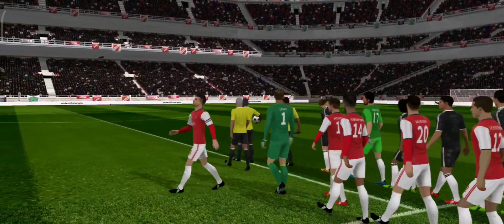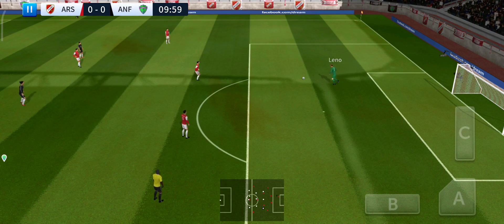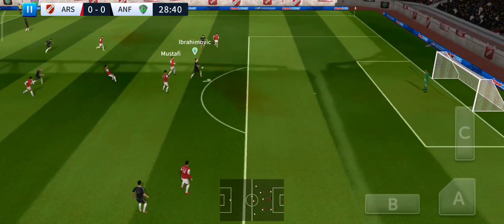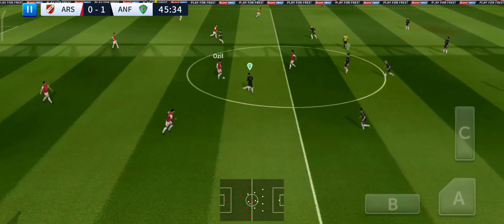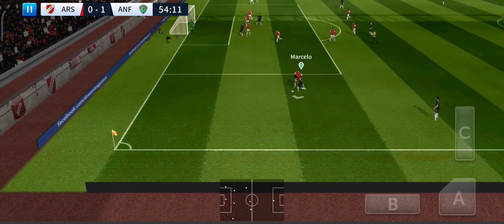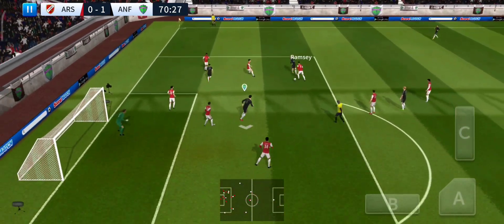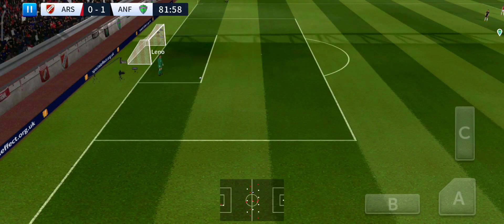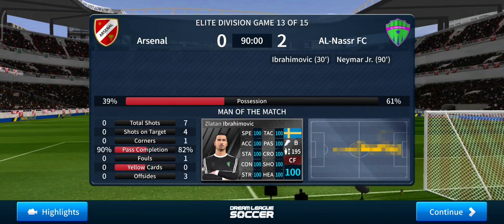Dream League Soccer 2019 Android Gameplay #12 - Arsenal vs Al Nassr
If you like the video, please like 👍

Dream League Soccer puts you in the heart of the action with a fresh look and brand new features! Build your dream team from over 4,000 FIFPRO™ licensed players and take to the field against the world’s best soccer clubs! Rise through 8 divisions whilst enjoying full 3D motion-captured player moves, immersive in-game commentary, team customisations and much more. The beautiful game has never been so good!

FEATURES
• Exclusive soundtrack featuring BEKA, The Luka State, Vukovi and more!

Source: Google Play Store